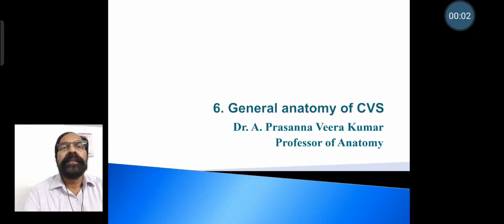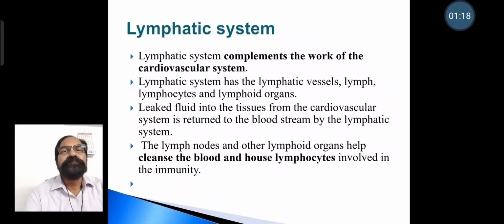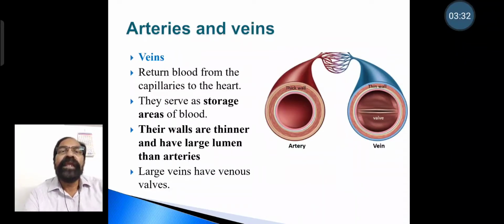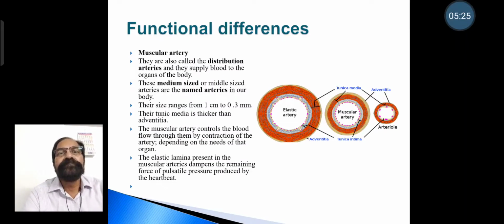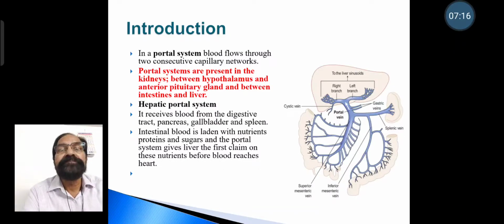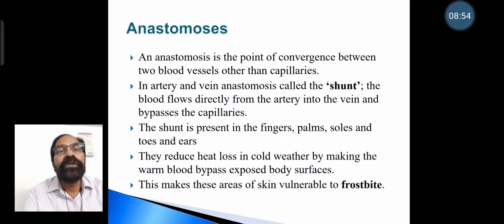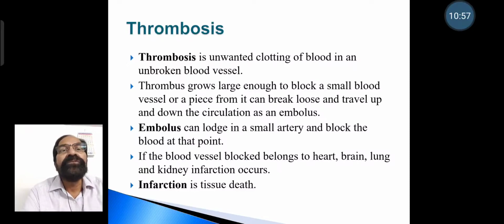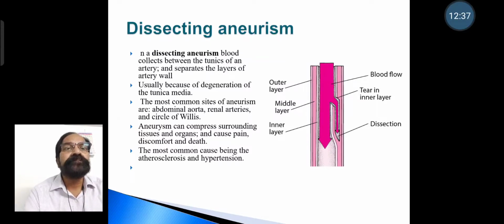6. General anatomy of CVS